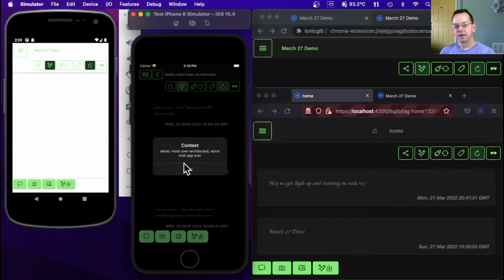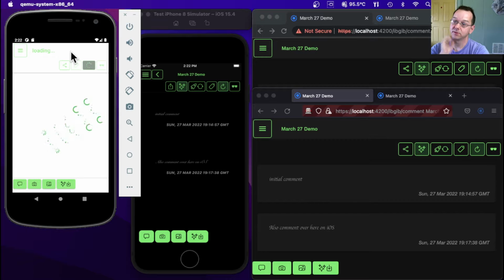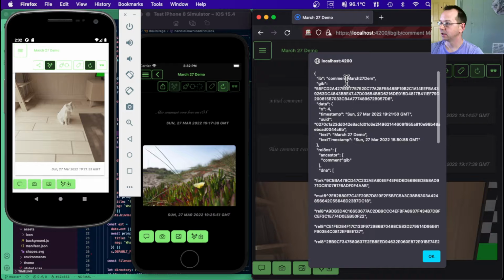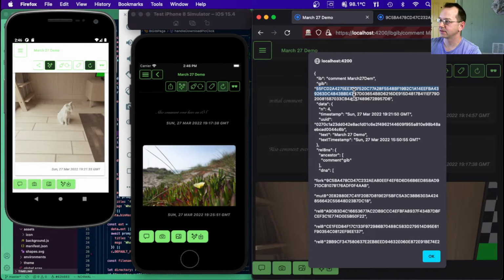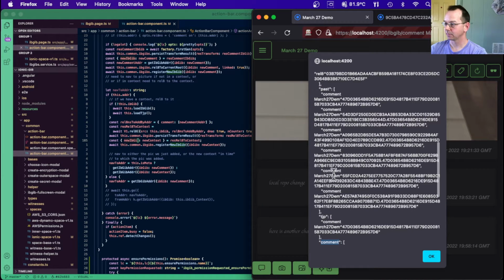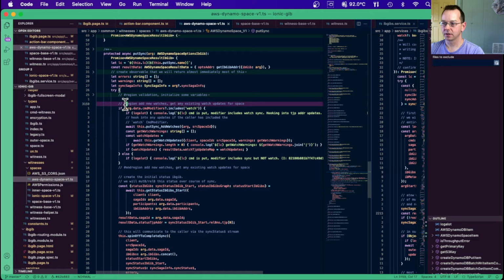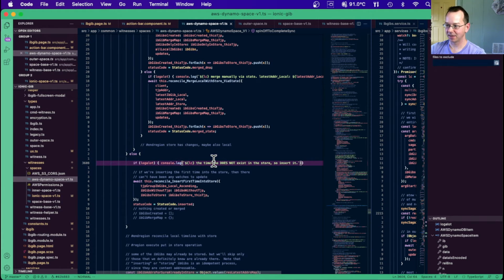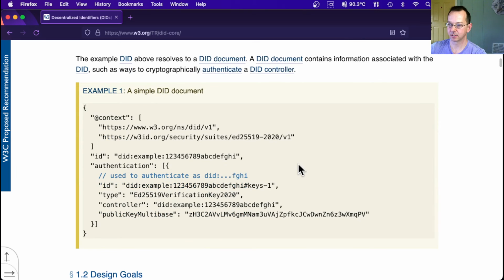worst chat dapp ever? - ibgib demo most-overarchitected decentralized "chat app" v0.1.3 (raw)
In this raw, unedited take for the ibgib front end prototype, we...

* demo decentralized "chat app" functionality...
  * across 6 targets: Android, iOS, Chrome Web, Chrome Extension, Firefox Web, Firefox Extension
  * add some comments, pic(s)
  * sync among targets
* laugh mildly at pre-alpha prototype's...
  * horribly slow loading
  * slow syncing
  * overall inept ux
* dive deep(ish)ly into ibgib protocol's...
  * graphing architecture via the app with...
    * unique semi-structured protocol: ib, gib, data, rel8ns
    * and unique cryptographic content addressing
    * to create a Merkle-linked Directed Acyclic AND Cyclic Graph
    * with on-graph (on-chain) dna transforms to create a more biological approach to semantic version control
  * syncing specifics WRT timelines in the code base
    * including walking through adding a comment to an ibgib's local timeline
    * and then syncing that dependency graph to the synchronization space
* awkward wrapping up of video...
  * with a bonus glance at the W3C's DID design.

**Note**

I'm going ahead and uploading this raw video, because I'm not a video person and this is a good use case for the decentralized ibgib protocol itself. YT is a superlative video service, but it leaves room for opportunity regarding versioning and collaboration. The collaboration tools in existence are not as freely available, are relatively centralized, and are relatively silo'd (just to name a few).

* more howtos in current app usage
* more concept videos on deeper constructs of the biological graphing architecture
* broader vision & differentiation from existing technologies including decentralized e.g. Bitcoin, Ethereum, IPFS+, DIDs, W3C RTF/OWL triples, etc., as well as centralized approaches like Slack & clones, Google Keep/Maps, and many many others. This affects how we approach implementation of metaverse concepts such as IoT, AIs & more.
* something else

Bill
About ibgib:

This is an ibgib video, about some aspect related to ibgib technologies. In short, ibgib is a web3 metaverse protocol that I've been developing for 20+ years. OK, it's more of my obsession. Instead of assuming a single-source of truth, I've tried to instill humility in its foundations. So even though we are using cryptographic principles, we never assume what our data shows is The Truth or Knowledge. Rather, living logic can best be represented by Beliefs and their evolution over time. Inevitably, this approach leads not only to sovereign, distributed data, but also to some degree of sovereign AIs. This is our approach to metaprogramming.